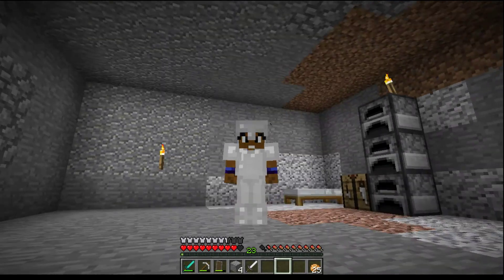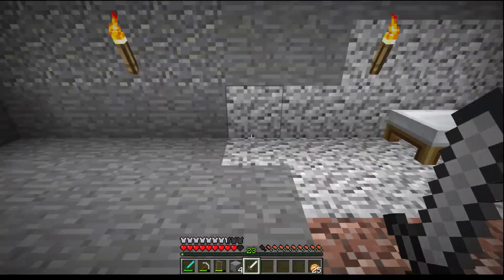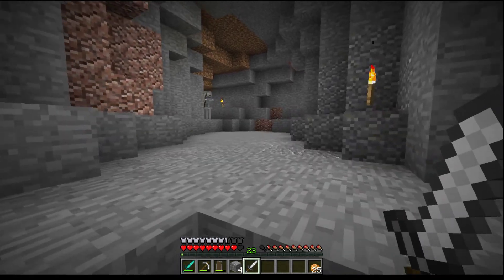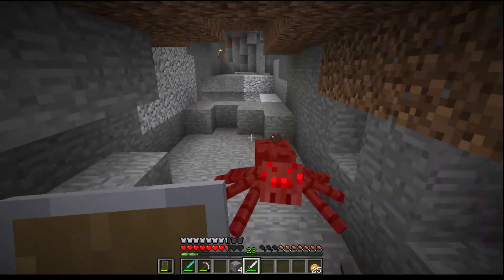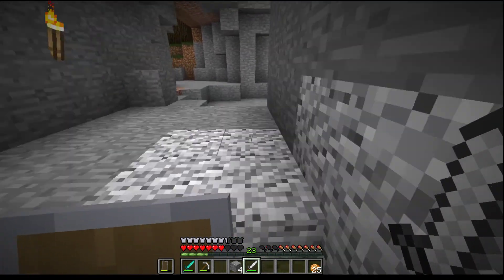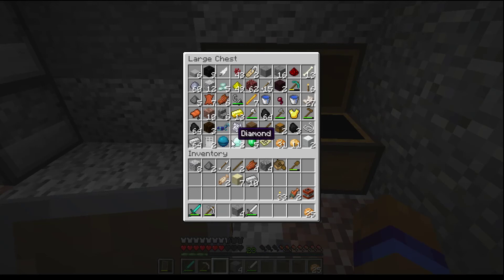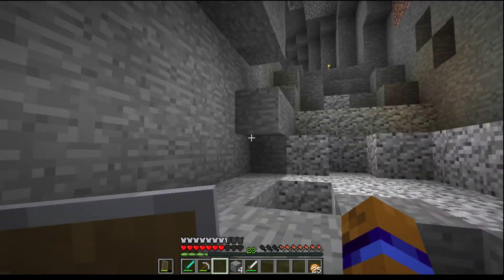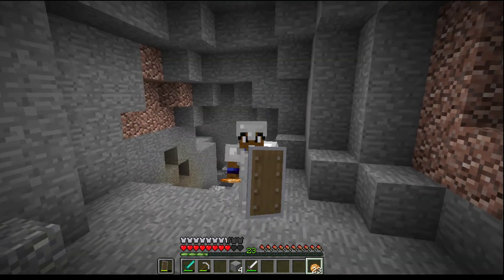Minecraft Let's Play EP 2 "Deforestation"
Hey all, in this quick video I'll be going over a few things that I have done, and started laying out our first foundation blocks!!